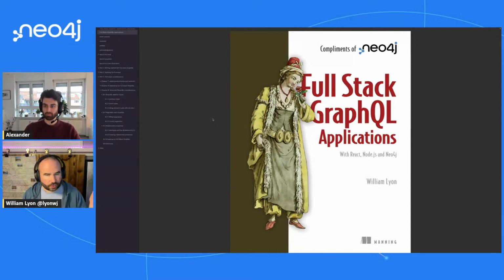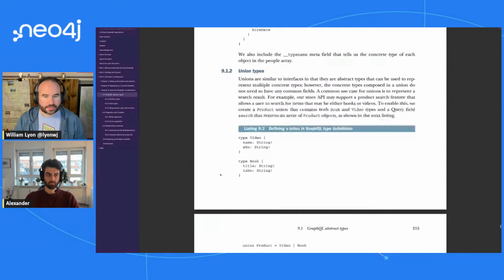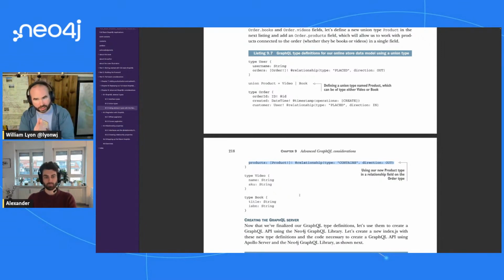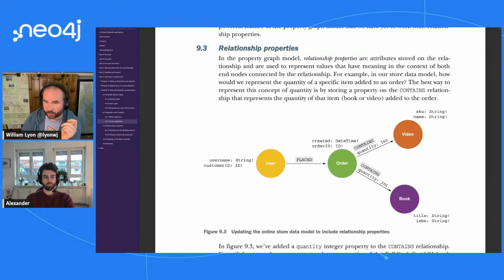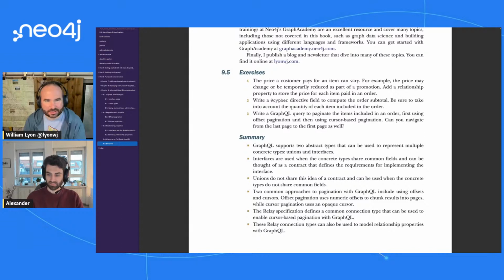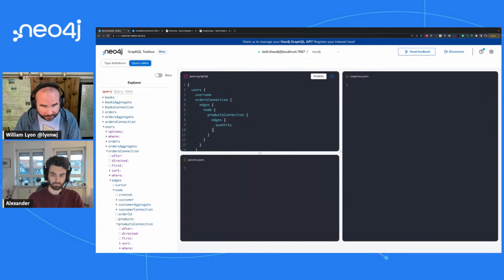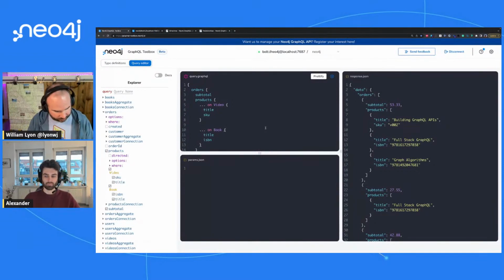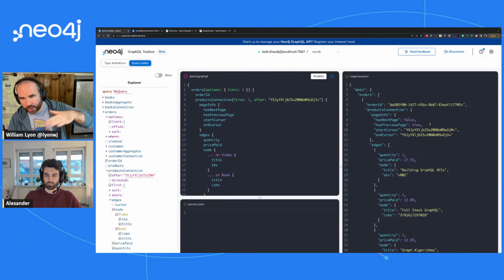GraphQL Book Club - Chapter 9: Advanced GraphQL Considerations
Follow along as we cover the main points and work through the exercises of each chapter of the book Full Stack GraphQL Applications.
Working with Relay style cursor-based pagination, abstract types, and relationship properties are some of the topics we'll cover in this final chapter.

0:00 Intro
6:45 Chapter 9 Rundown
9:19 Abstract Types
26:10 Pagination
30:00 Relationship Properties
34:40 Next steps
35:28 Raffle
39:11 Chapter 9 Exercises
1:03:05 WrapUp